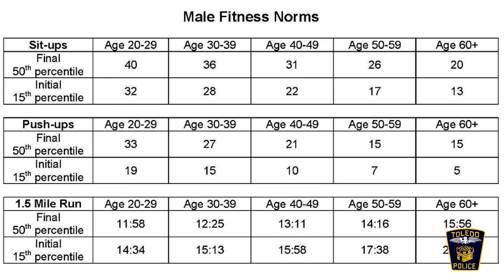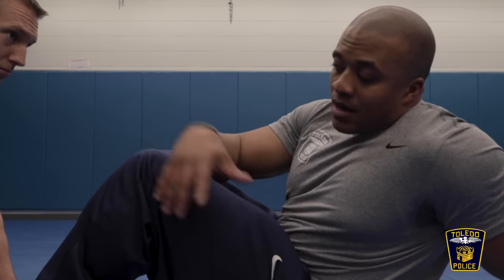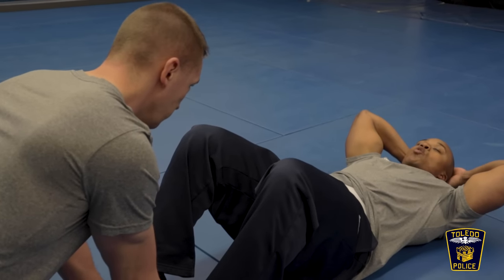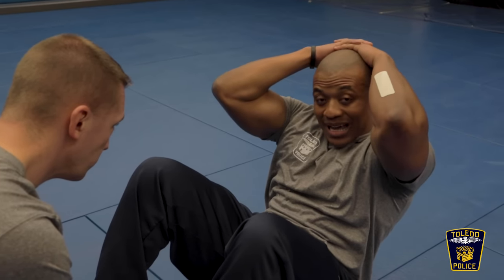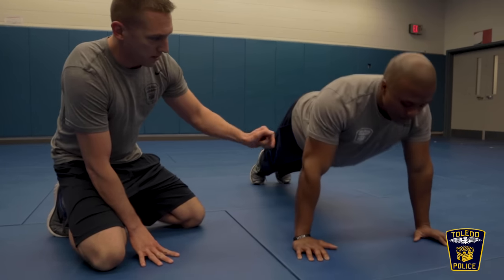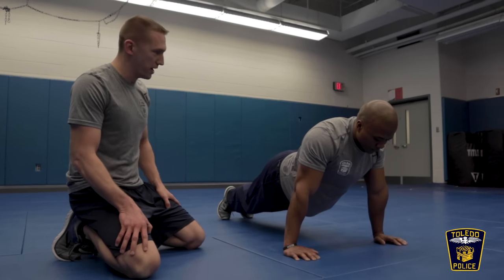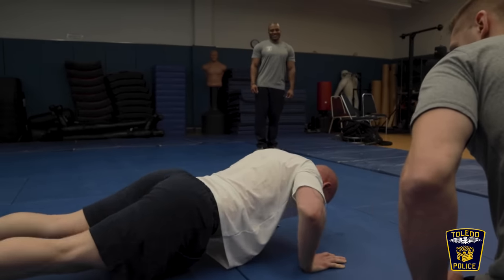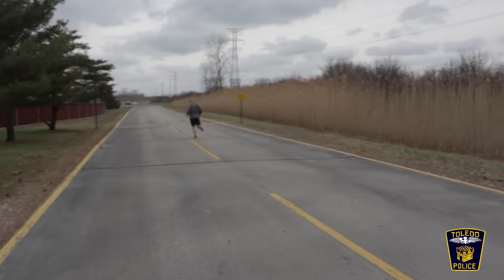What are Police Officer fitness requirements?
Thinking about applying to the Toledo Police Department? Ever wondered what the fitness requirements are to get into our academy? You’re in luck. Our new vlog shows you what to expect and the proper form, on which applicants are judged, for push-ups and sit-ups. It’s never too early to get to work.
Ready for a challenge?

In conjunction with the Take it Off Toledo wellness campaign, we’d like to suggest testing yourself on our fitness standards. Record yourself doing as many sit-ups as possible, with the correct form, for one minute. Same for push-ups. Next, lace up your running shoes and hit the pavement (or track or treadmill) and log a 1.5-mile run. Snap a screen shot of your time. Post all three to social media and tag the Toledo Police Department (and use takeitofftoledo). Retest yourself every week and track your progress.

The challenge is open to everyone, so get the whole family involved. See if you have what it takes to pass our fitness test.
Fitness standards are based on age and sex. To find yours, visit tpdhire.com and click on “applicant fitness standards.”

If you're interested in joining our team, go to TPDHire.com.

Video & Edit: Sergeant Gabe Greenwalt & Sgt. Paul Davis, Toledo Police Social Media Team